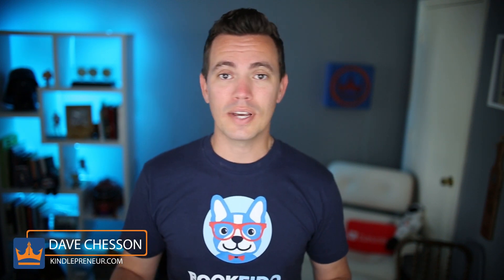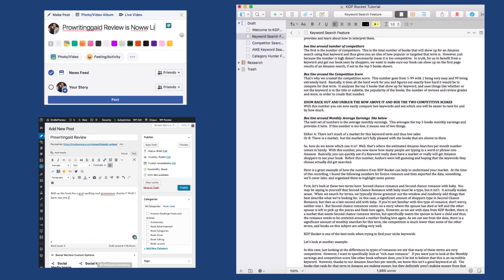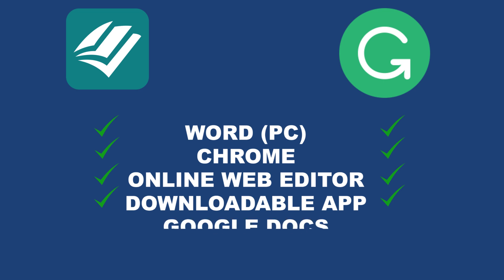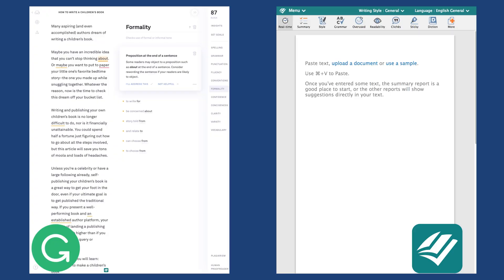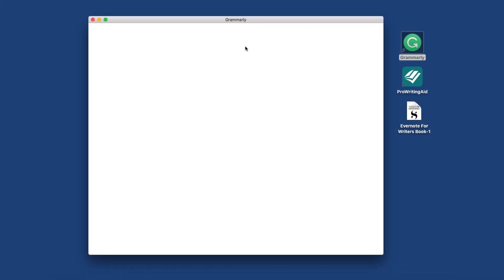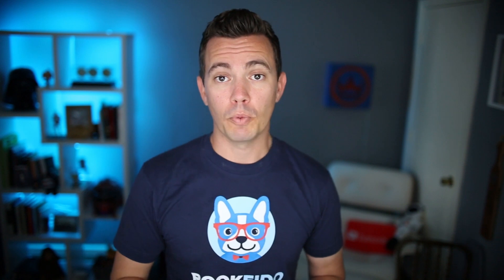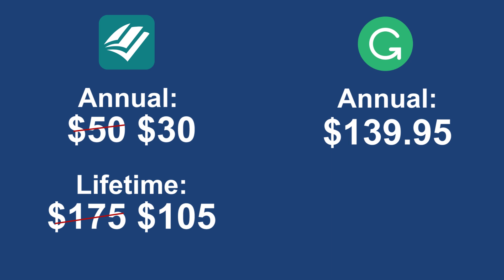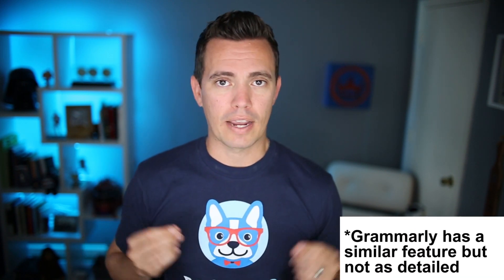Grammarly vs ProWritingAid Review: What's the Best Editing Software?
Note: ProWritingAid has increased the price of the lifetime subscription so it is no longer $105.

Grammarly vs ProWritingAid:  What is the best Editing Software?

Great question and in order to best answer that, let's do a side-by-side review of the two editing tools to find out.

A while back I did a Grammarly review and was then asked about my thoughts on ProWritingAid. In this comparison of Grammarly vs ProWritingAid review, you will get to see side-by-side comparisons of the two editing software as well as some of the differences in how they edit.

I also show you how I personally use both of them as an author and in my normal everyday life.